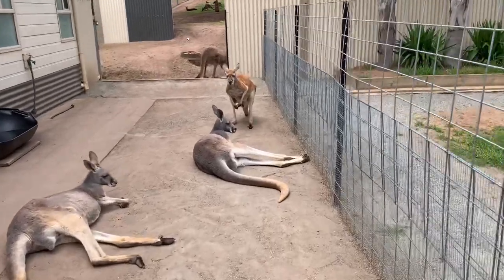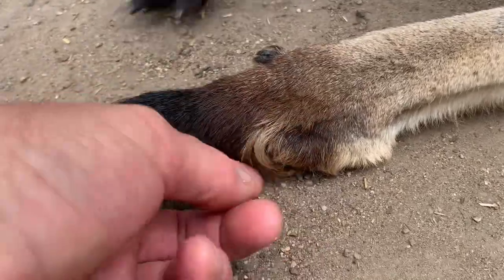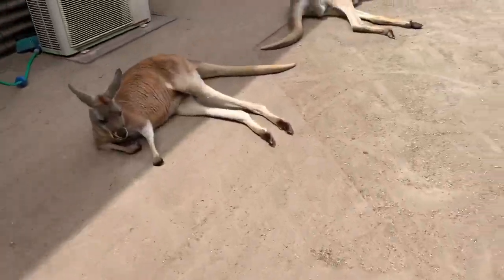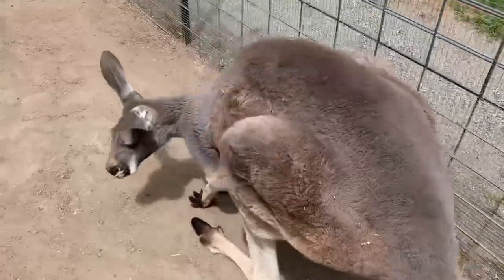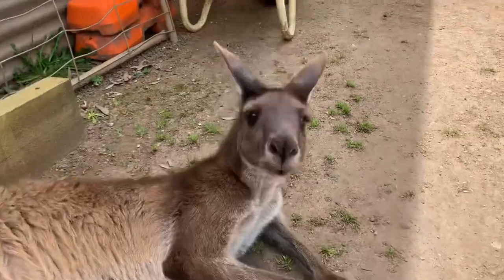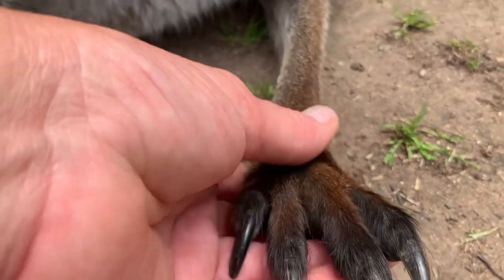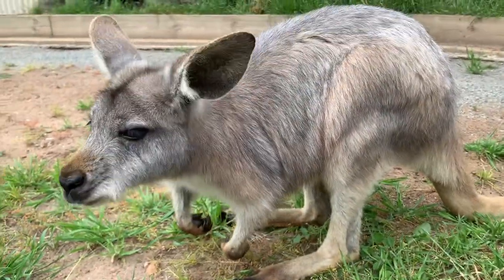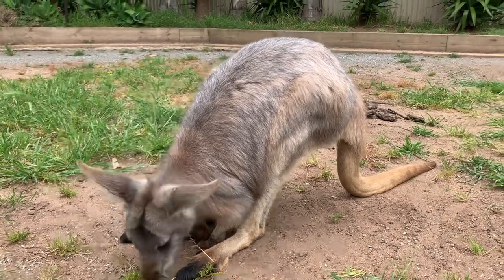Feet n hands of the Red Kangaroo… Western Grey Kangaroo… Euro ( Wallaroo)